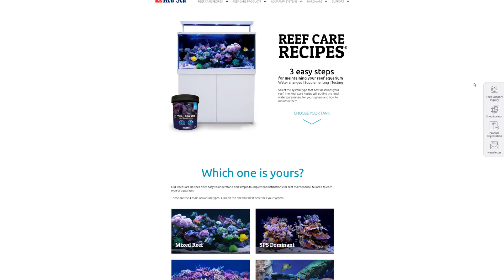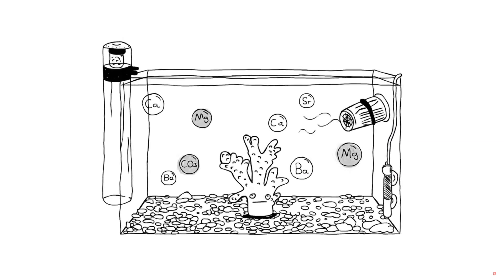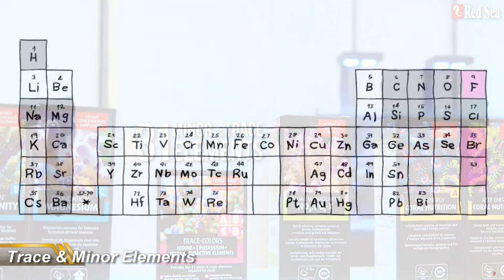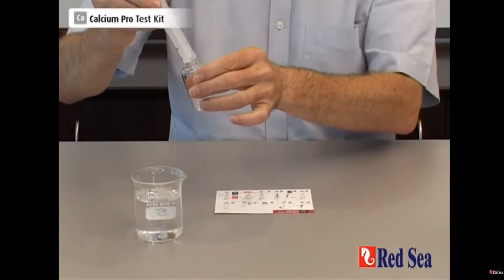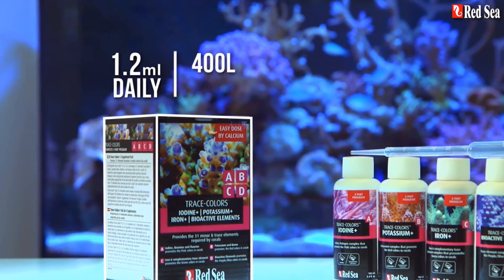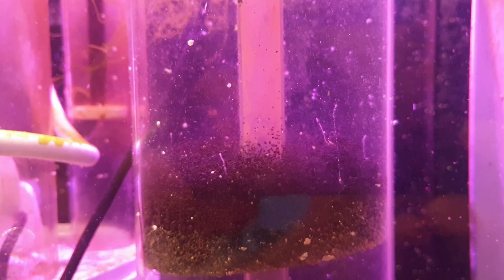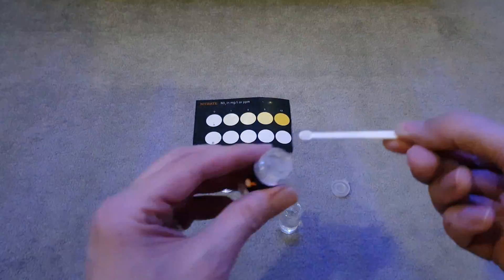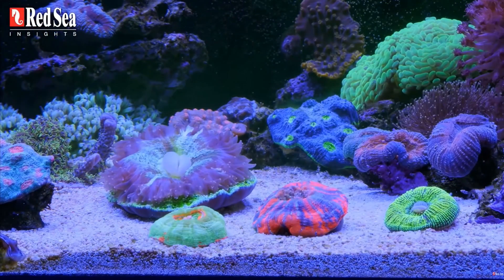Red Sea Reef Care Programme Explained Simply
In this video, I tell you what every product in the Red Sea Reef Care Programme does, and how you will know if you need it.

This includes Major elements, minor elements, algae management and coral nutrition.